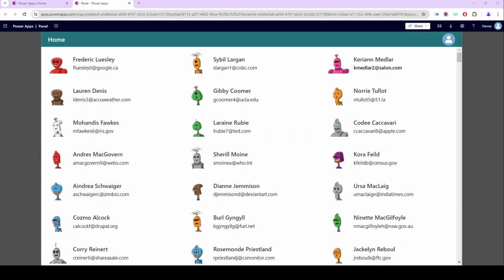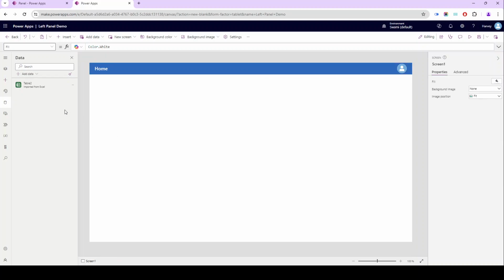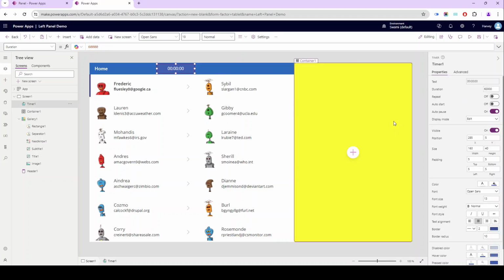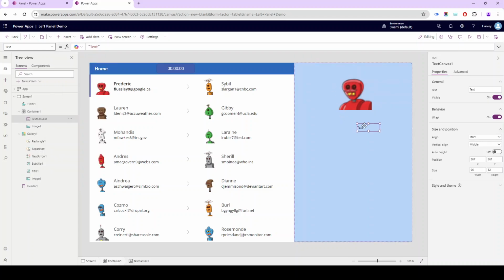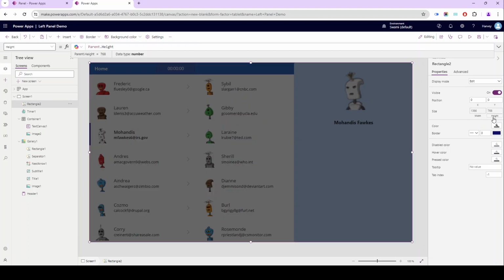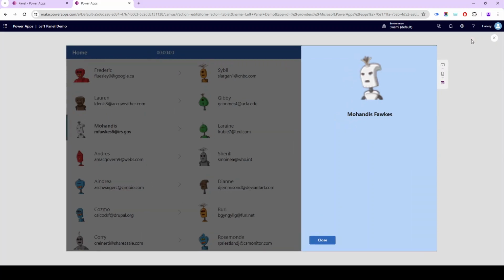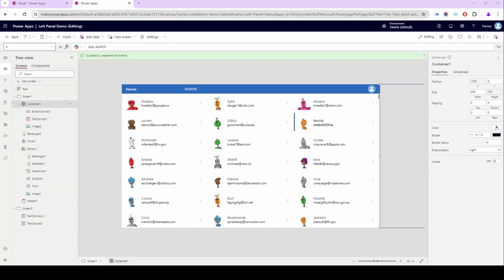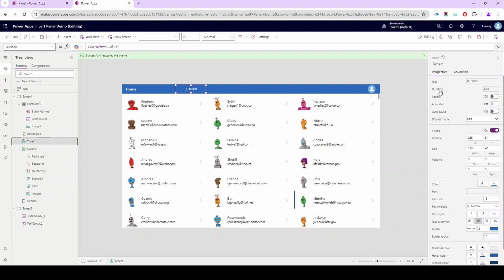Sidebar In Powerapps - Create a sidebar like Fluent UI 🚀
In this video, we'll guide you step-by-step on how to create a sleek, modern sidebar/ side panel in PowerApps inspired by Fluent UI